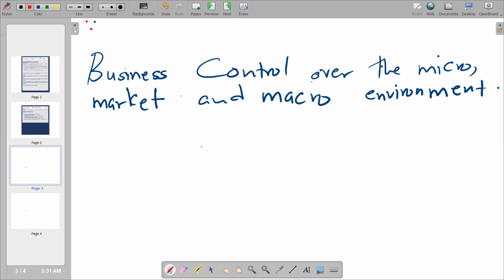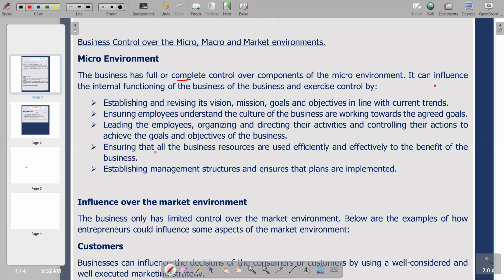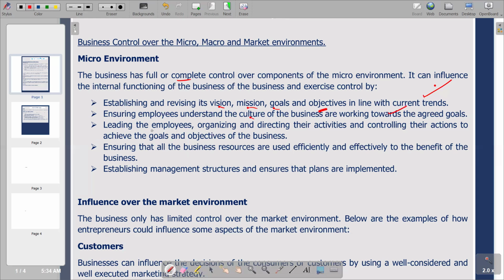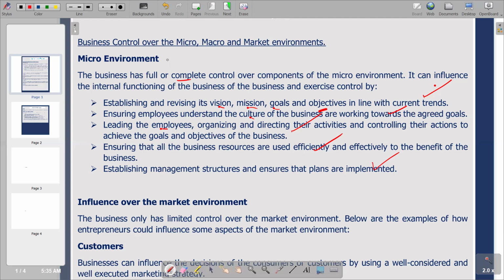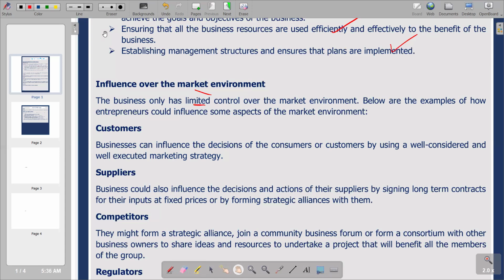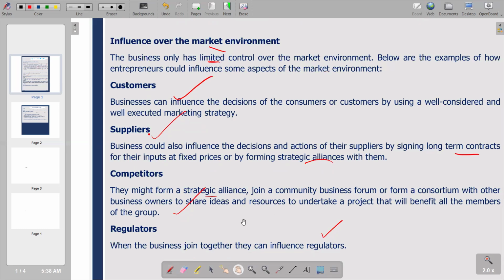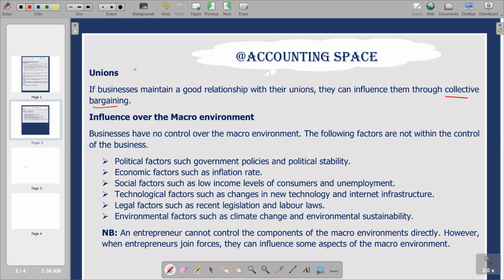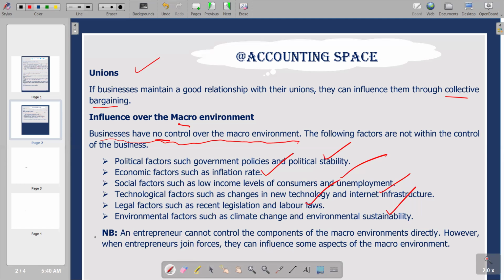GRADE 11 BUSINESS STUDIES TERM 1 BUSINESS CONTROL OVER MICRO, MARKET & MACRO ENVIRONMENT